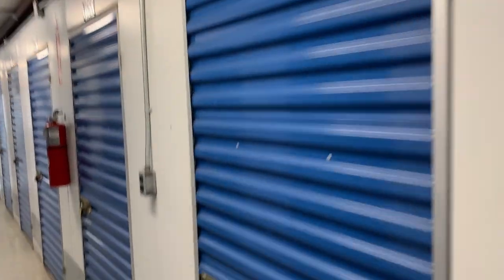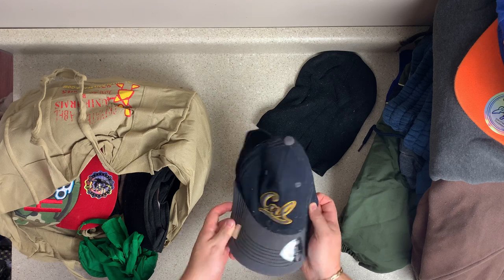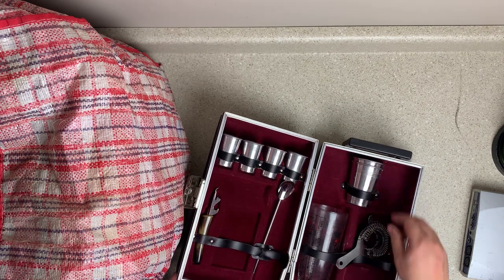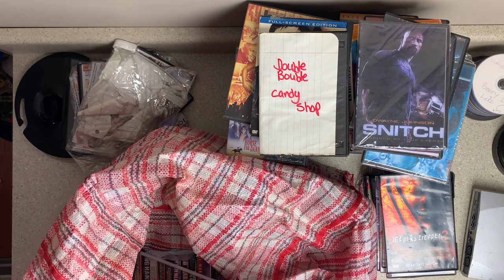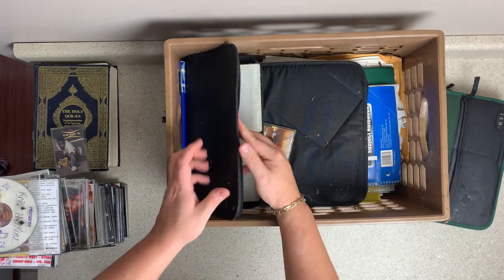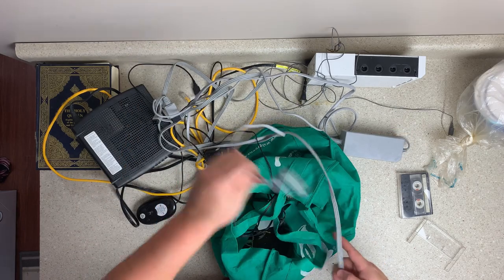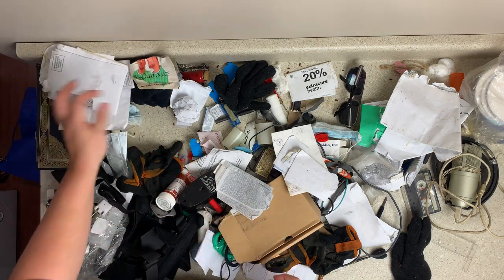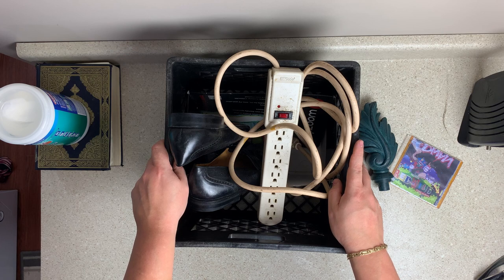Wow! Found Gamers Stockpile PS1 NES WII GAMES | Storage Unit | Storage locker Finds | Storage Wars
Wow! Found Gamers Stockpile   | Abandoned Storage Unit | Storage locker Finds | Storage Wars

Posted: 11/15/2020

Purchased a storage unit from a Haledon NJ facility and could not believe what I found.  I though it would just be a bunch of trash but turned out to be a good start to a decent locker.  Caught filming and was asked not to do so by the facility manager.  So we went POV on this on.  Enjoy

Items found so far:

NES w/ all wires and controllers
Zapper Gun
PS1 Playstation 1 w/ all wires - so far no controllers
Wii w/ all wires  - so far no controllers
Games: PS1 NES
Electronics: Mic Audio Accessories Modems
Cassettes
DVD
A LOT of NAUGHTY VIDEOS!!!

Remember!! Do a few for fun and not just for the profit.

Also any suggestions will be amazing on what to film next.

Lockers purchased with little or BIG money can hold something that even you wouldn't believe.

EBAY STORE